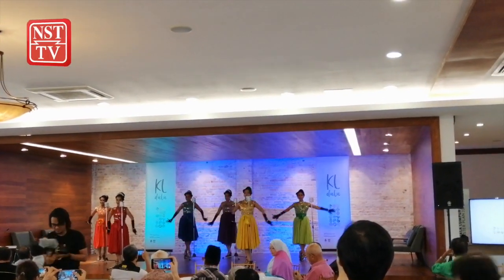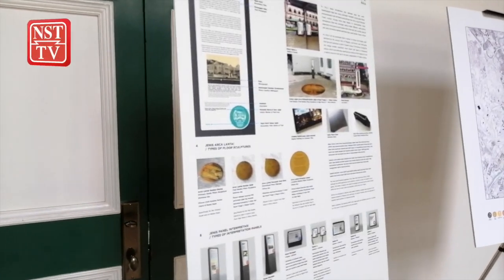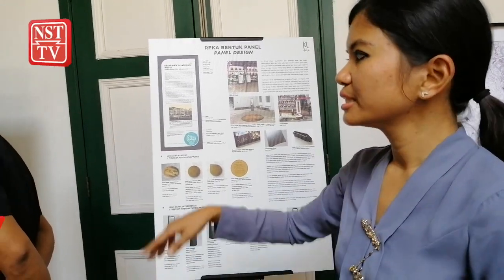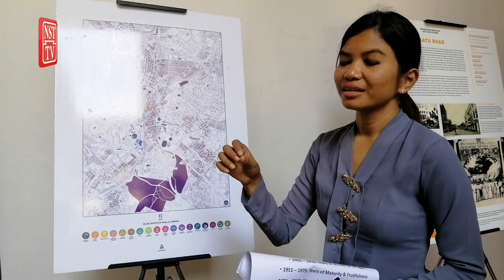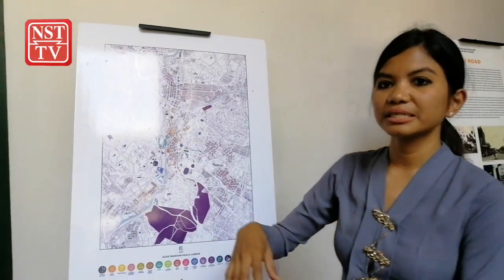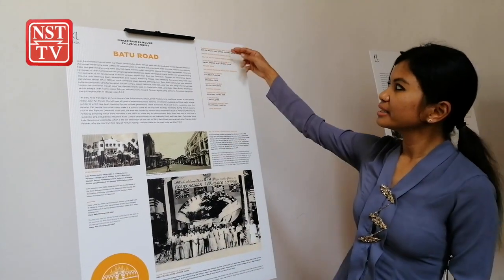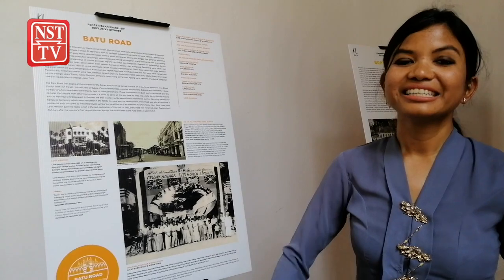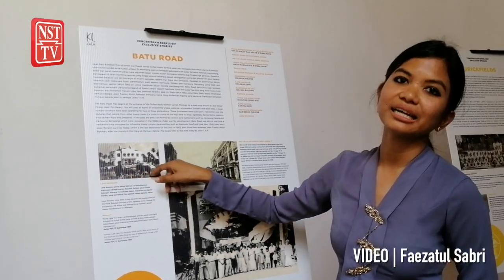'KL Dulu' to jazz up the streets of KL today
In a bid to remind Malaysians of "KL Dulu" (the old Kuala Lumpur), the City Hall (DBKL) launched a new project to mark important locations throughout the city with the story behind these places.